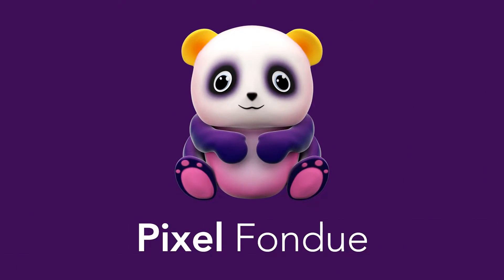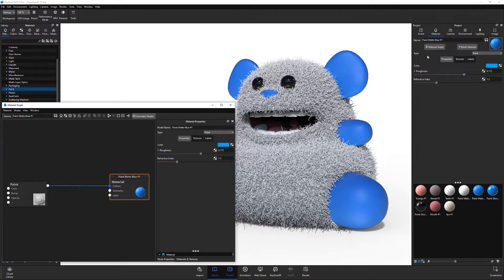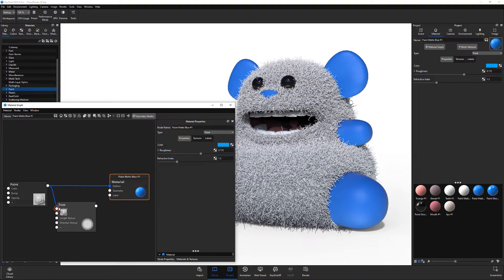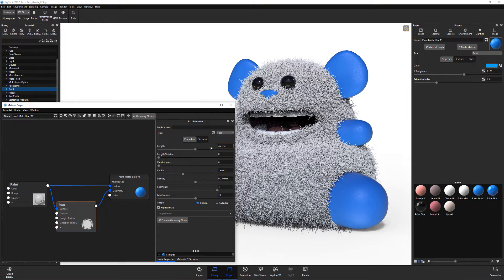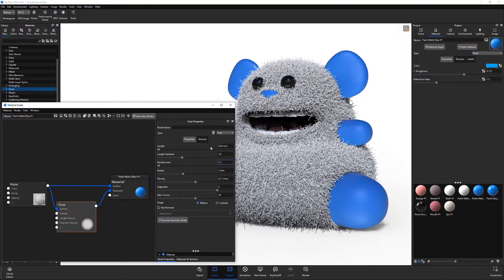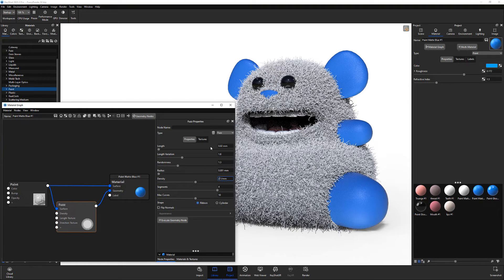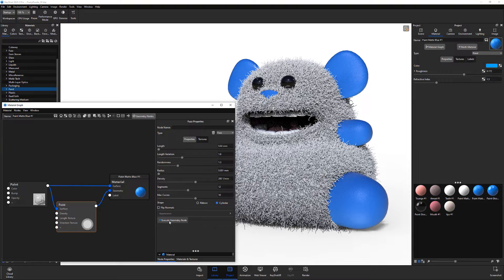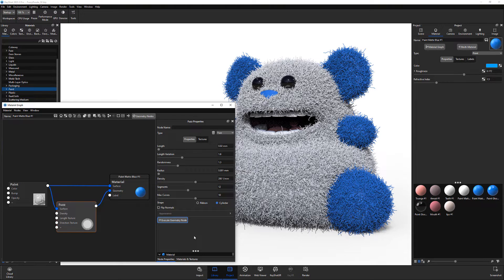KeyShot | Generate Fuzz / Fur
This video takes a quick look at creating Fuzz or Fur in KeyShot.